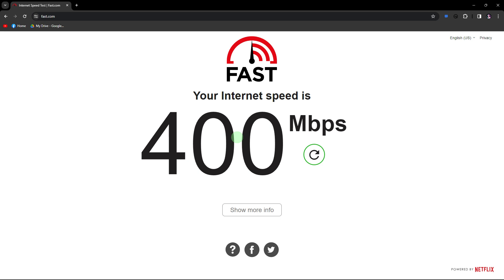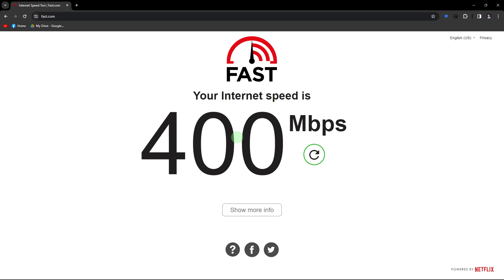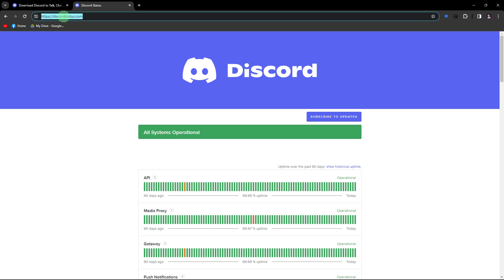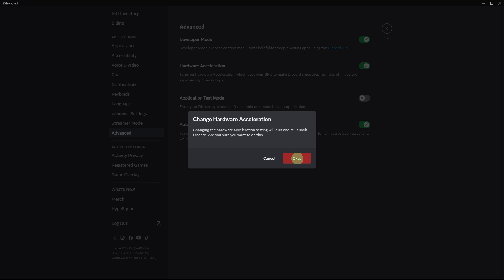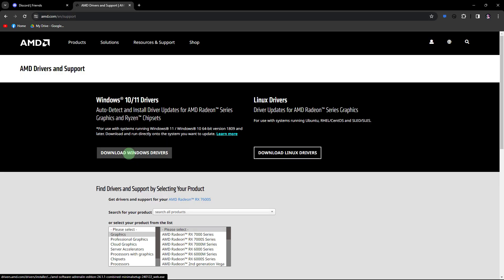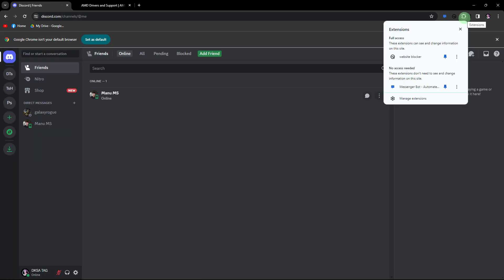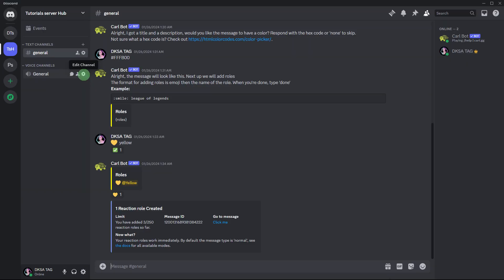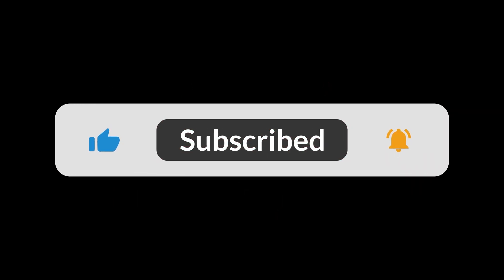How To Fix Emojis On Discord (Quick & Easy)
This guide will show how to fix emojis on Discord. This method can help get your emojis working properly on Discord again.